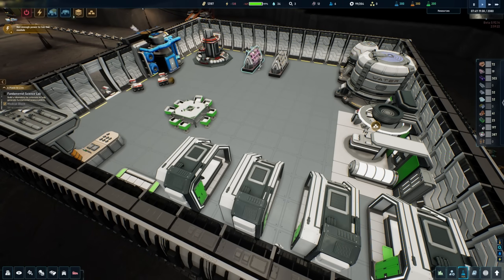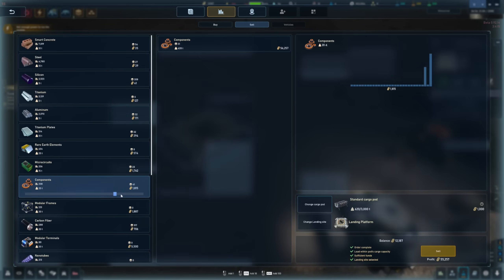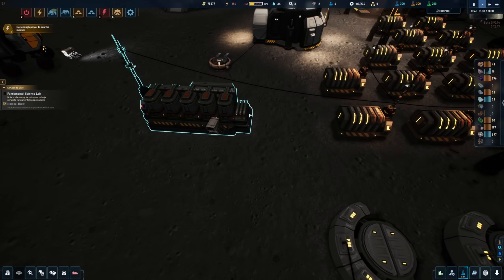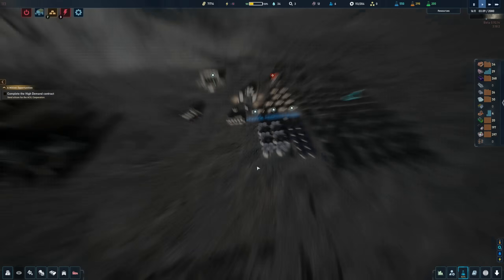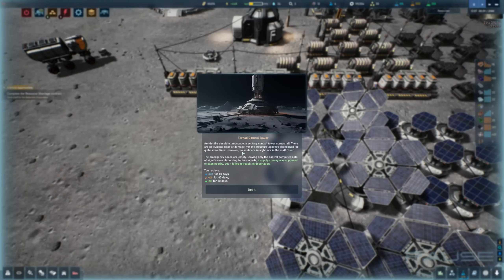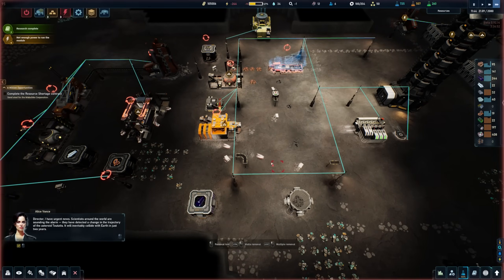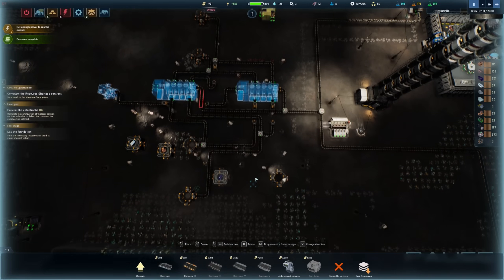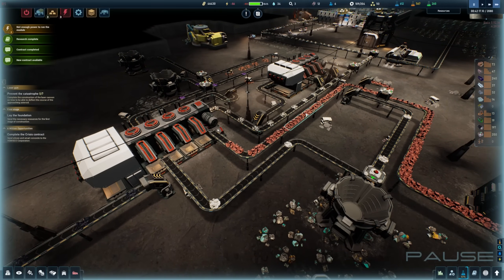Complete REDESIGN Of Mining Operations ! The Crust [E4]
Automate a lunar base as you become the savior of humanity exploring the future on the moon. Mine, craft, research, and trade resources with Earth in this gripping narrative basebuilder.